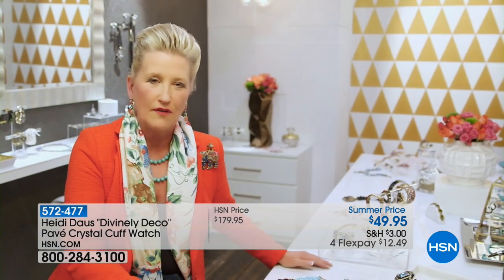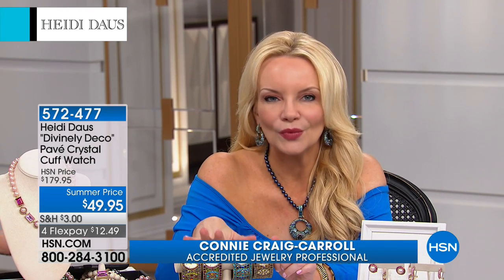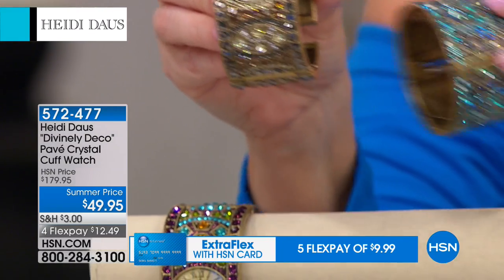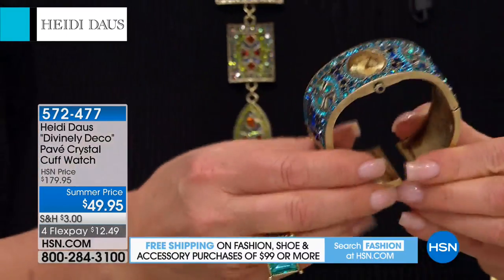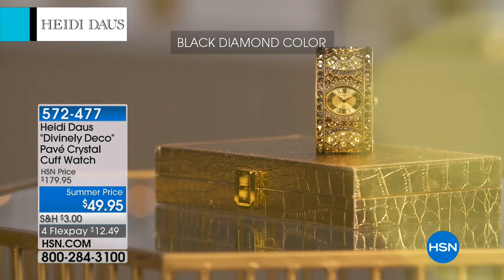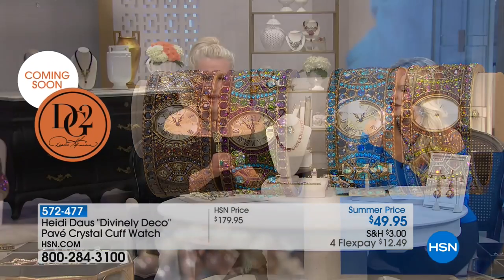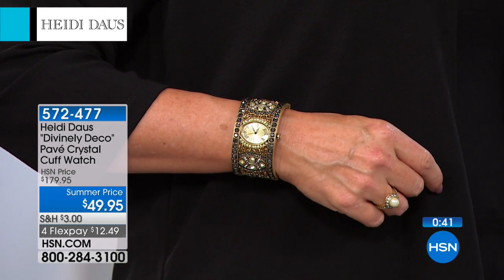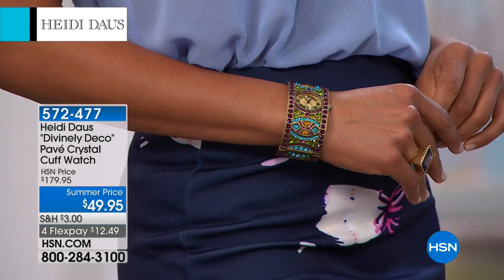Heidi Daus "Divinely Deco" Pav Crystal Cuff Watch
Go ahead  talk with your hands. This Divinely Deco timepiece from Heidi Daus showcases a sparkling crystalcovered, Art Decoinspired cuff bracelet...